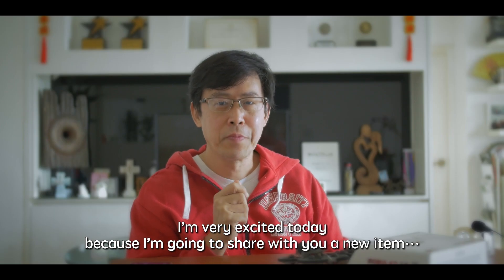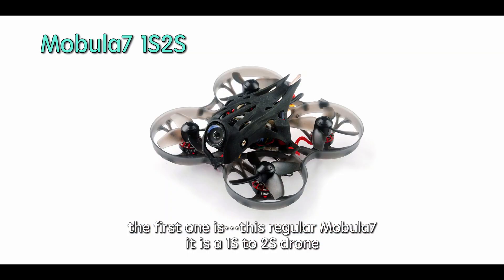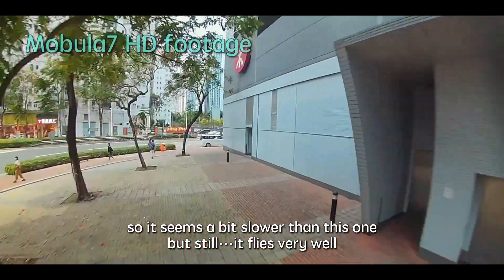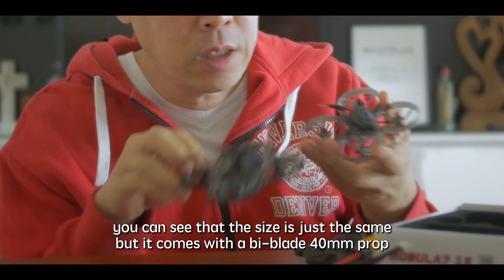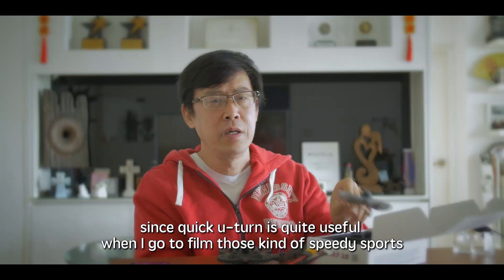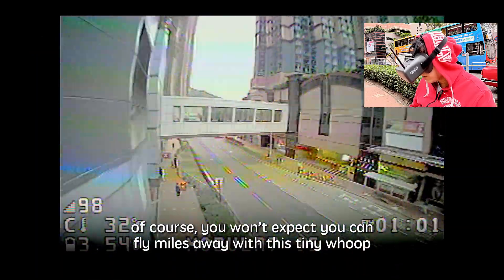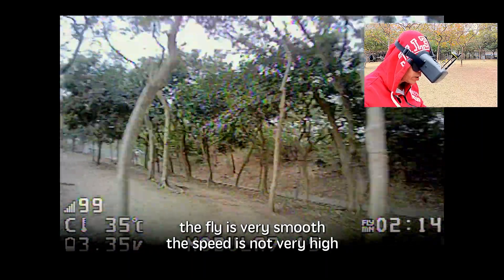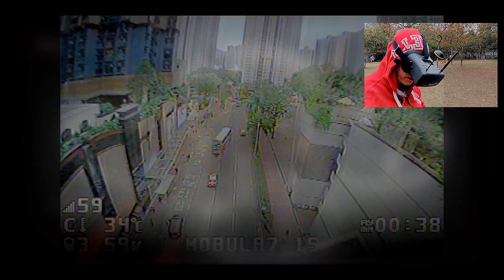Happymodel 2022 new Mobula7 ELRS 1S 75mm quad review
My first FPV review:
the Happymodel 2022 Mobula7 1S ExpressLRS
I test its:

Quick Spec
X12 5-IN-1 AIO flight controller built-in 2.4G ELRS V2.0 and Openvtx
VTX Power up to 400mw
ELRS V2.0 Support
NEW RS0802 KV20000 motors
Runcam Nano3 The lightest 1/3 CMOS 800TVL Camera
Smooth and powerful
Compatible for 1S Lipo/LIHV
Recommend 1S 450mah/550mah/650mah battery(Not include)

Filming Gears:
Lumix GH4
Viltrox Speed Booster
Sigma 18-35mm F1.8 for YouTube footages

Editing & Coloring:
Davinci Resolve